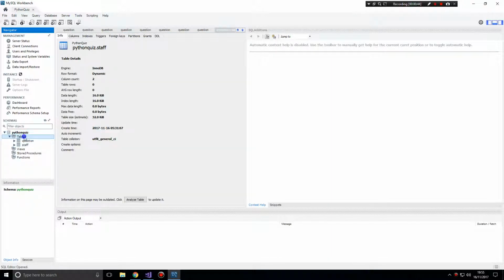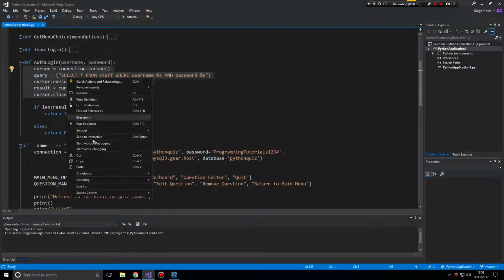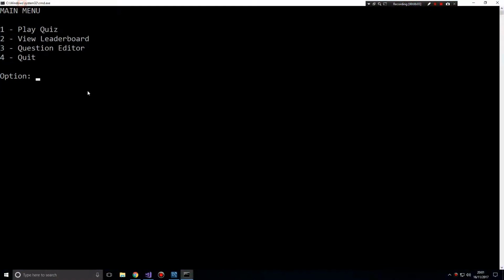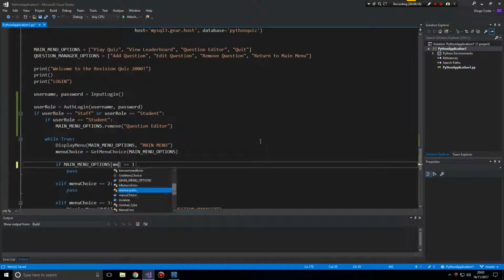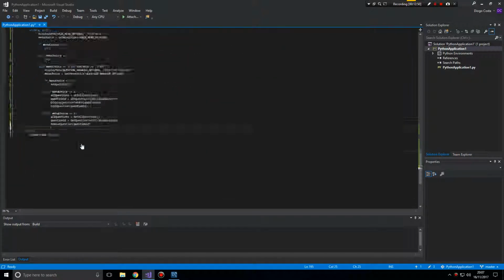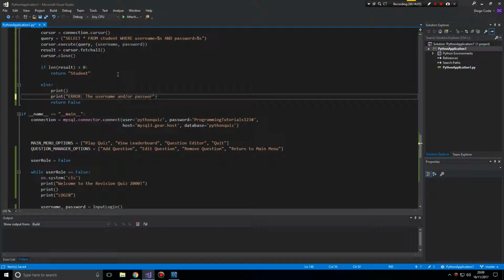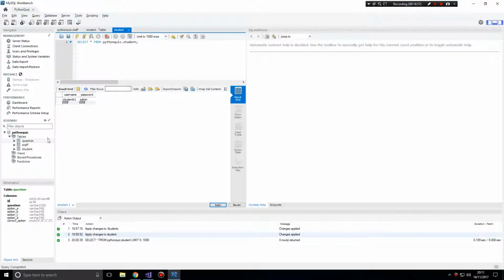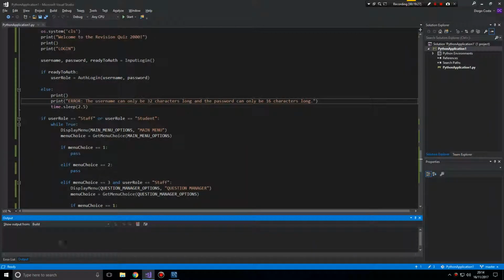Python MySQL Database Tutorial - It's Time to Validate (a bit)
In this series we look at creating a revision application using a MySQL database. For this video we do some validation, although there is still much more needed! Better come back to it soon!